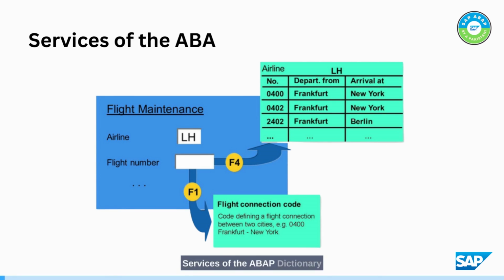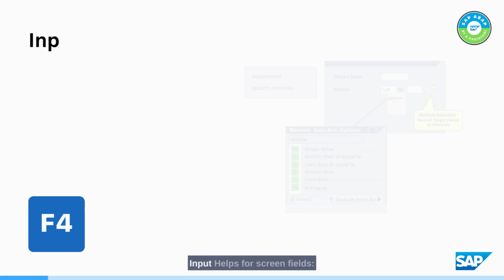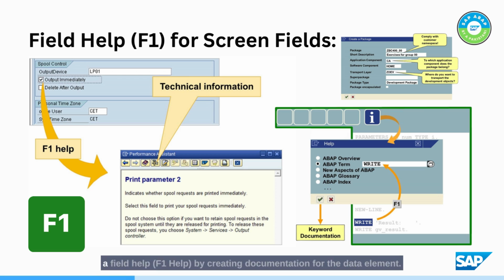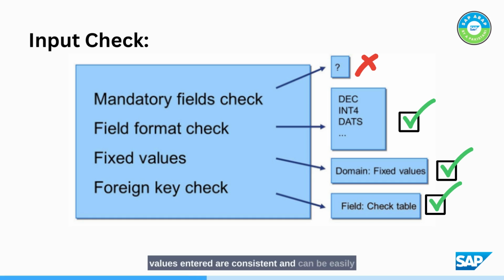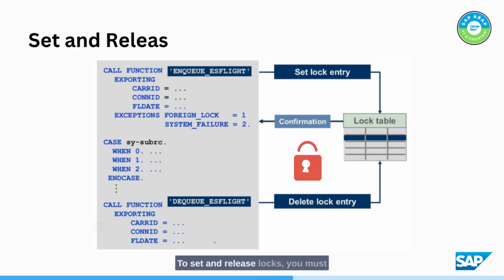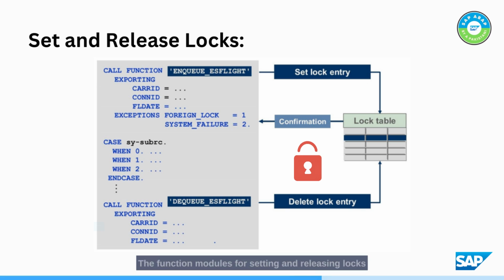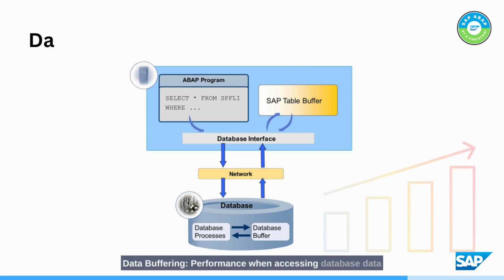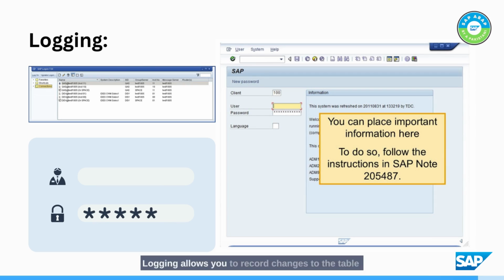Services of the ABAP Dictionary | Describing the ABAP Dictionary | TAW10 Part II | Unit 1 | SAP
𝗖𝗵𝗮𝗽𝘁𝗲𝗿𝘀:
0:00 Services of the ABAP Dictionary
0:08 Input help for Screen Fields (F4)
0:15 Field help for Screen Fields (F1)
0:26 Input Check
0:35 Set and Release Locks
0:56 Data Buffering
1:07 Logging